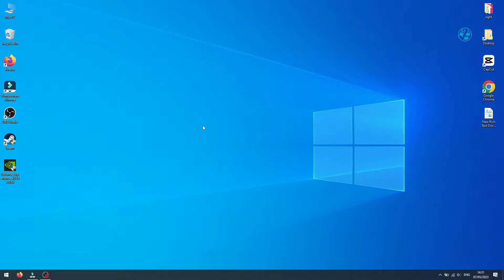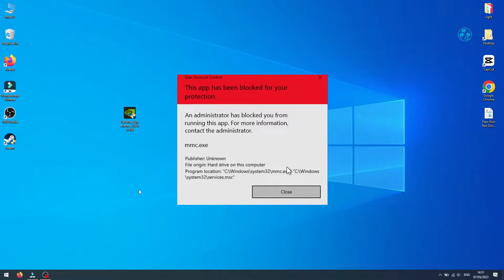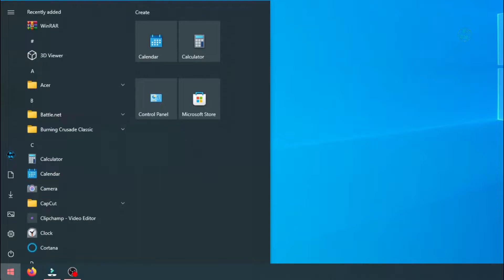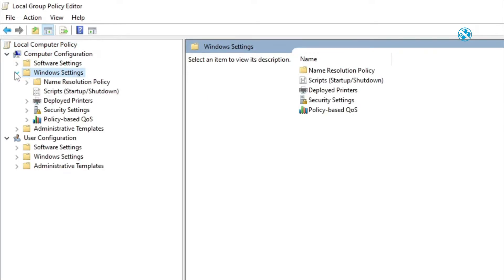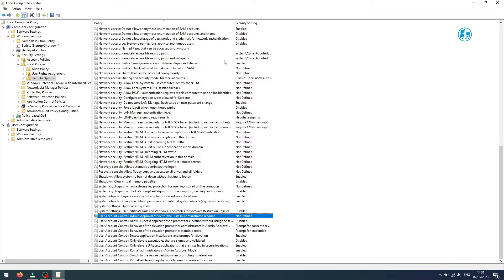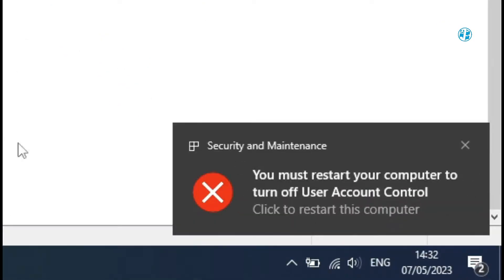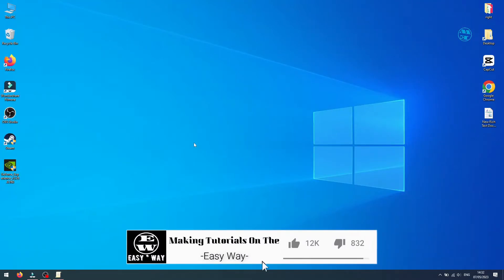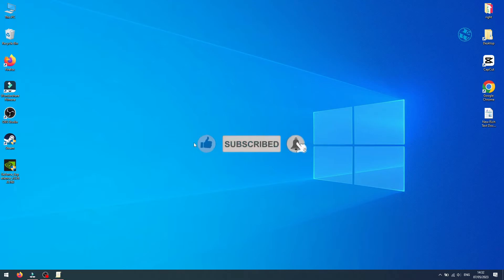Fix "This App Has Been Blocked For Your Protection" Error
If you get This App Has Been Blocked For Your Protection error message when you try to install some app on your PC, don't worry.
In this video i have really quick and easy tutorial on how to fix this error on your PC.

Chapters:
00:00 - Intro
00:21 - Method